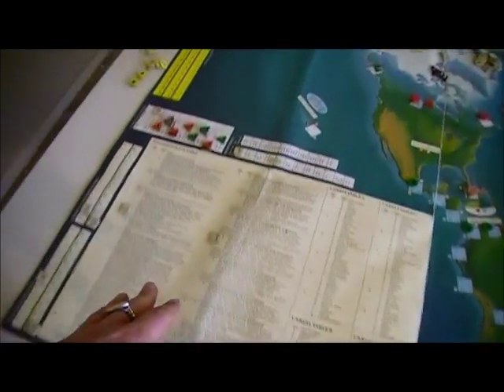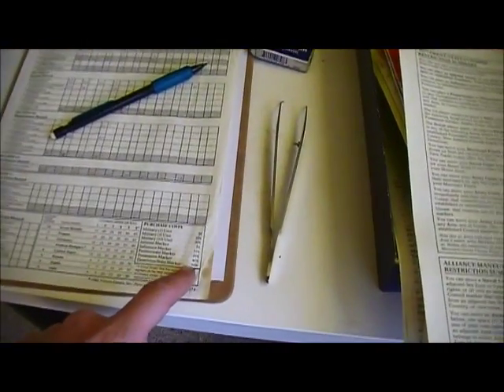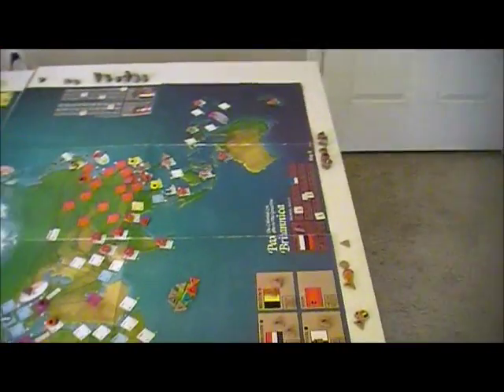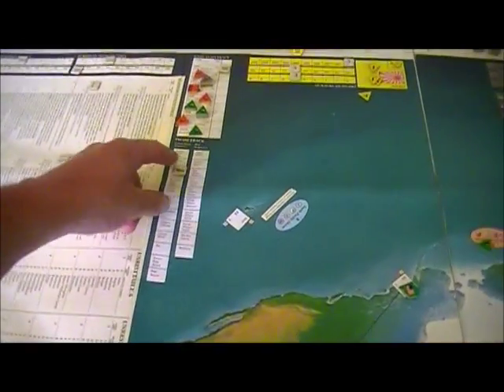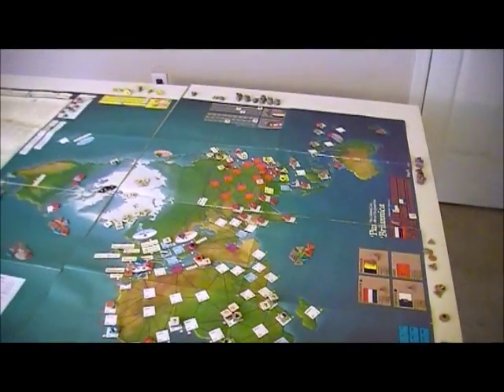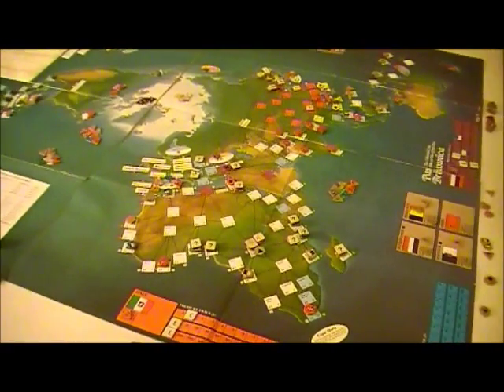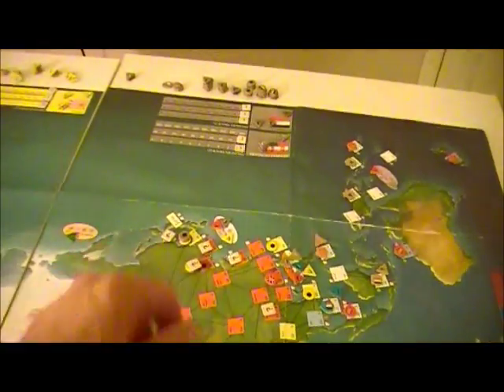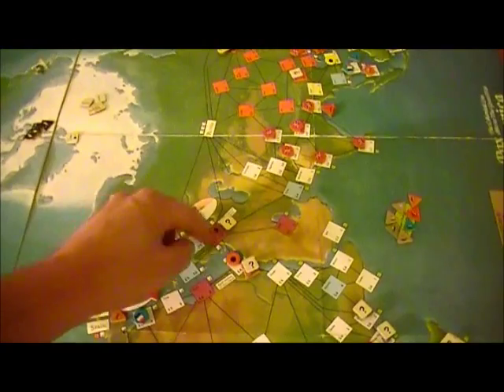Pax Britannica 1884